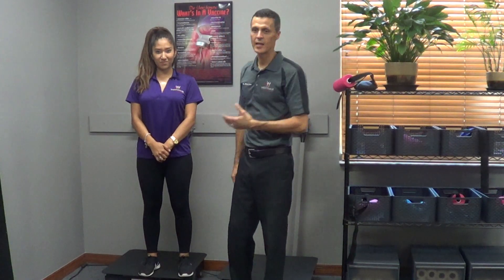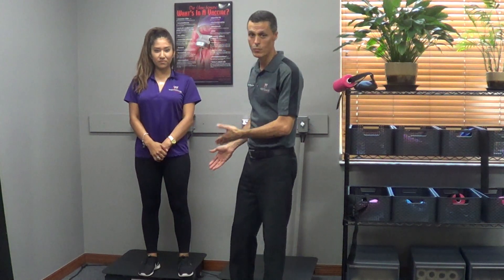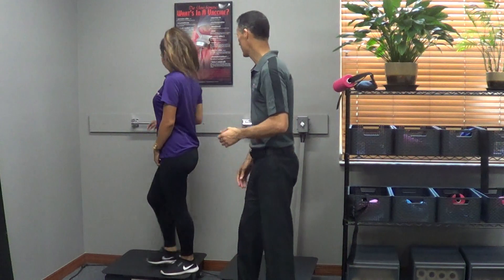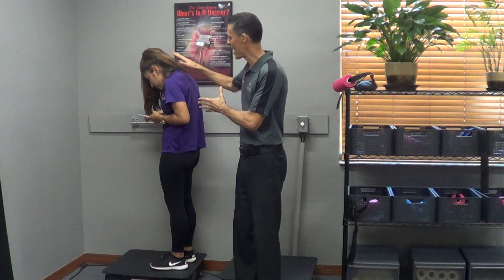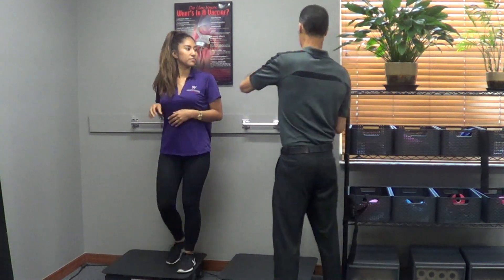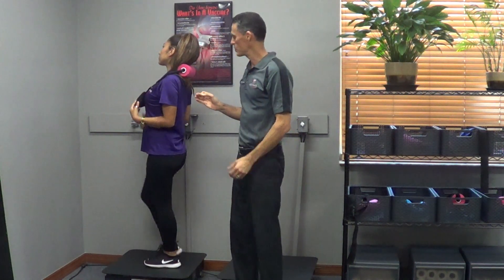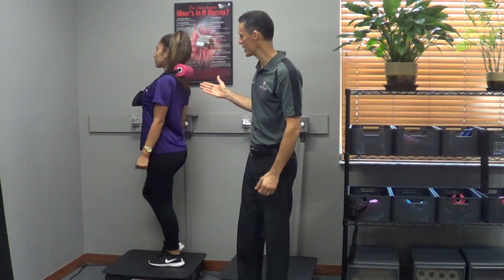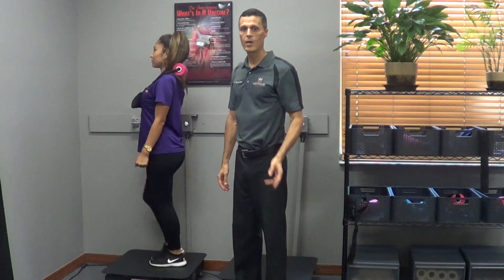Westchase Chiropractor Explains the Benefits of a Vibration Plate | Dr. Michael Sosa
Why are we so insistent on our patients using the vibration plate after their adjustment at Westchase Chiropractic in Westchase? Dr. Michael Sosa D.C. and our C.A. Leslie Martinez demonstrate how the vibration plate is not helpful in setting your adjustment, but also in improving your posture.

By:
Westchase Chiropractic